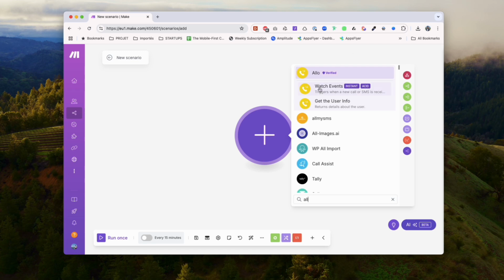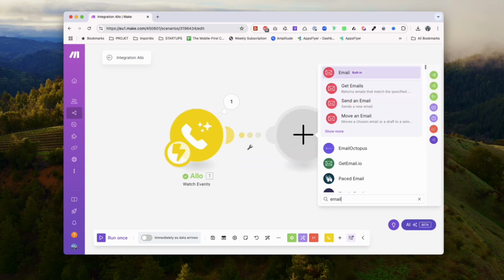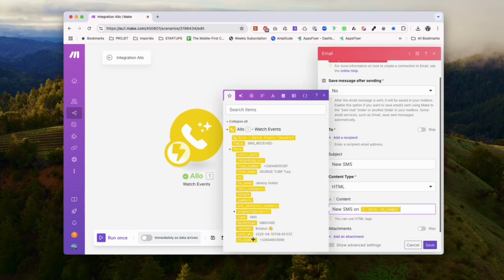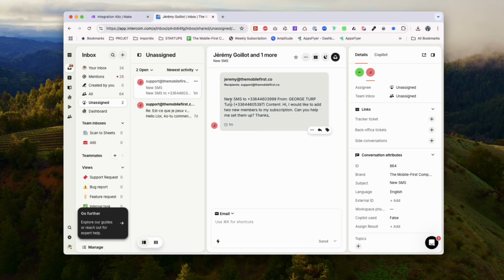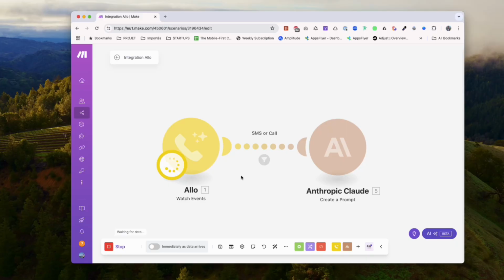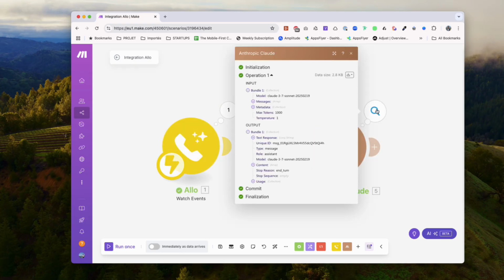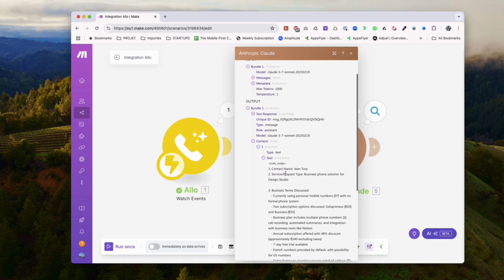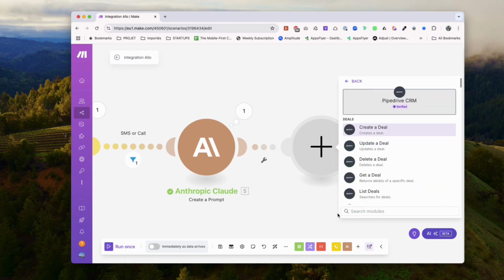How to connect Allô to +4000 integrations with Make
Learn how to automate your business workflows by integrating allô, the business phone app, with thousands of tools using Make.

Whether you’re managing CRM, notifications, Google Sheets, Slack, Notion, or anything else — this video shows you how to do it all.